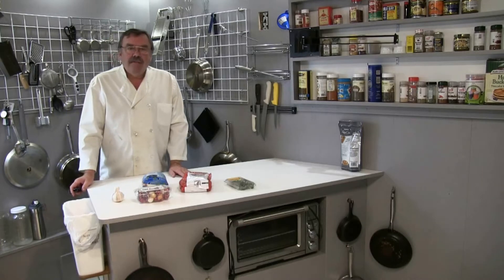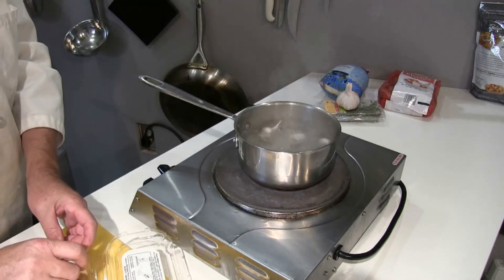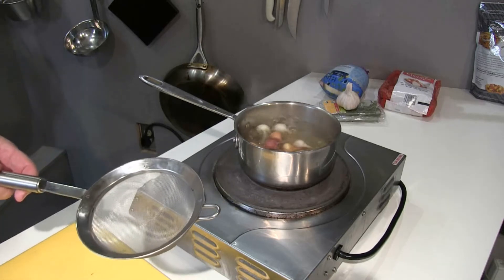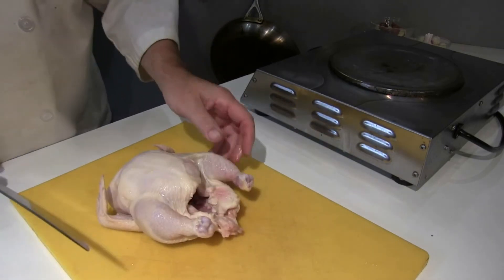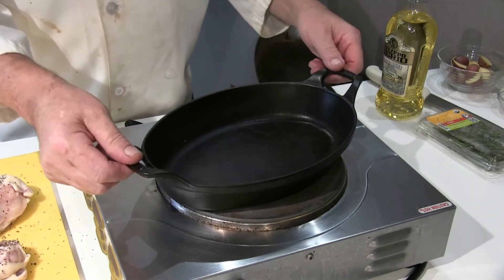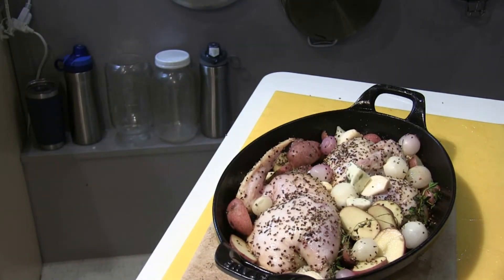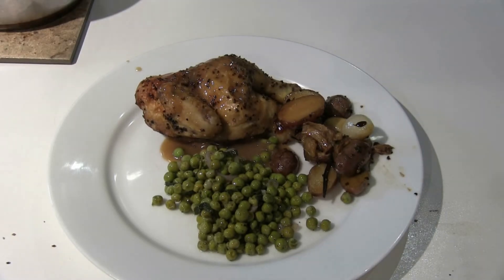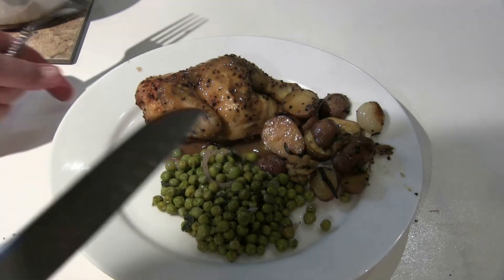Baked Cornish Hen with English Peas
This is comfort food clean and simple.